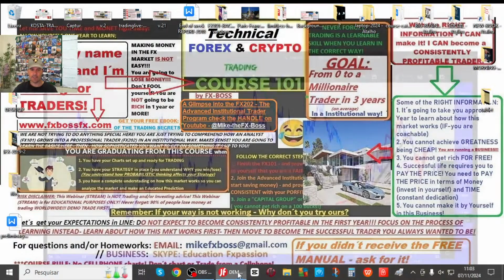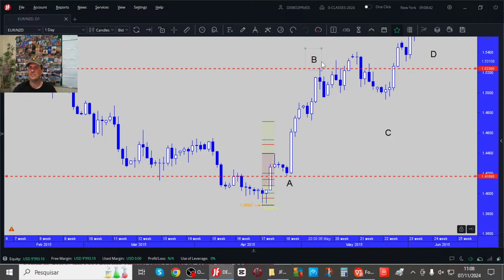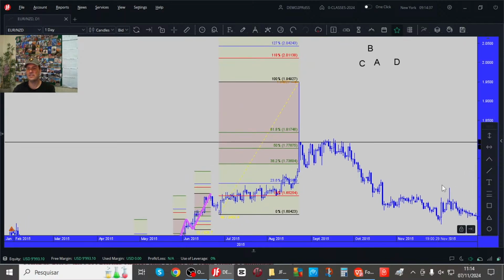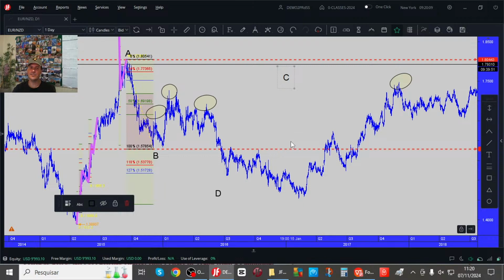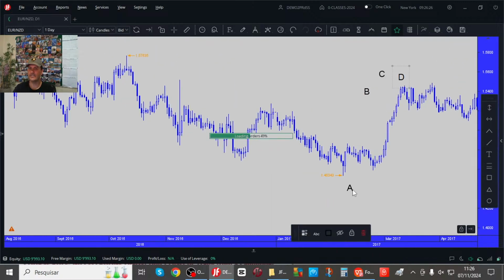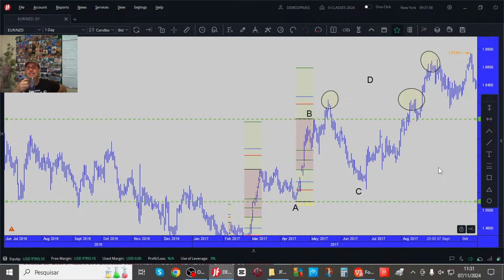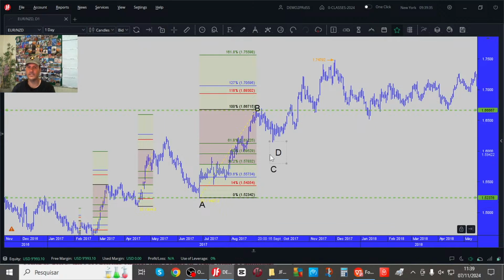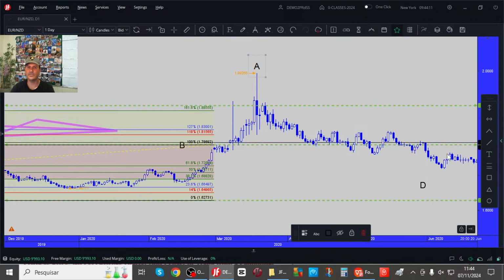Trading Fibonacci Numbers: How to adjust the Original Fibonacci in an Uptrend